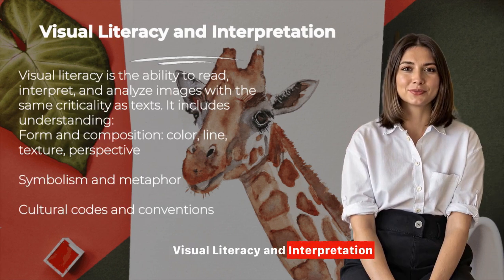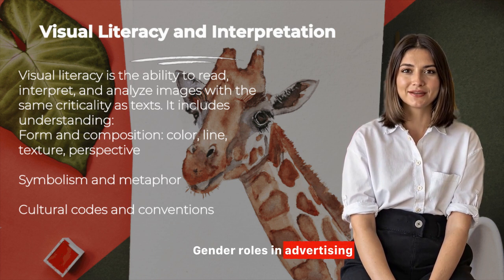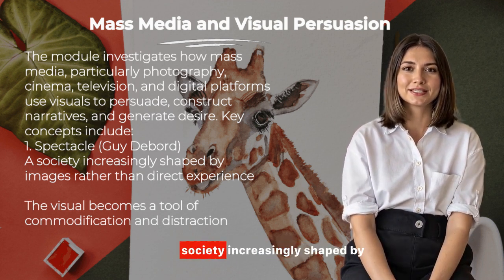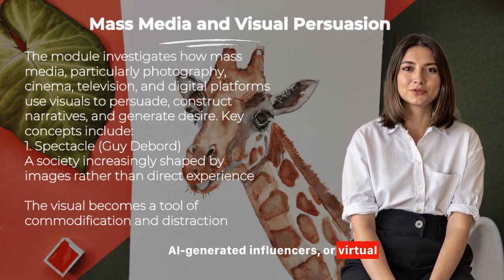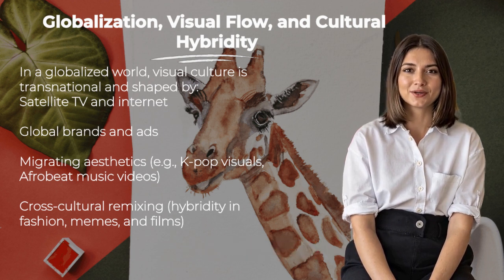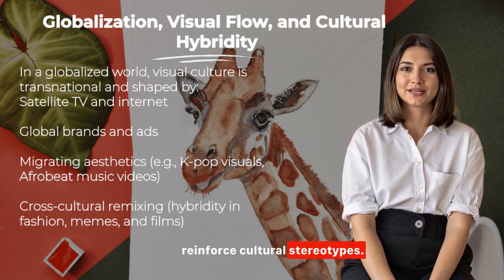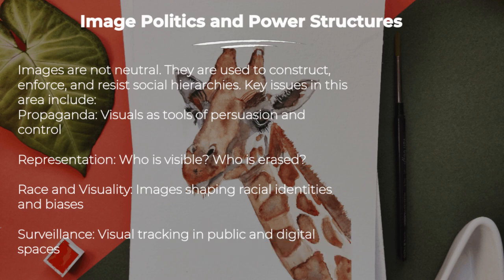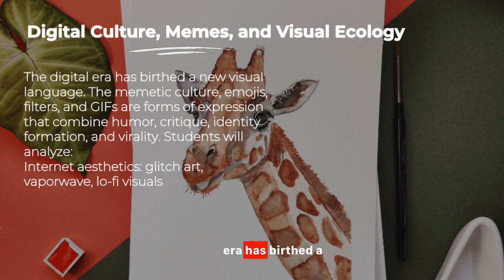Introduction to Art and Artistic Expression Module 8 Visual Culture and Media Influence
This module explores the expansive and influential realm of visual culture, focusing on how visual experiences, images, and media shape human perception, cultural values, political ideologies, and aesthetic judgments. In an age saturated with imagery from smartphones and billboards to cinema and virtual reality, understanding the language and power of the visual is not only central to art education but also essential to contemporary citizenship.
Visual culture studies go beyond traditional “fine art” boundaries to analyze images as cultural artifacts, dissecting their meanings, production, dissemination, and consumption across diverse platforms. This module critically examines how media technologies ranging from photography and film to digital networks, memes, and virtual environments interact with power, identity, representation, consumerism, and global consciousness.
You will gain a robust theoretical grounding in visual semiotics, media studies, cultural theory, and iconography, while developing practical skills in image interpretation and critique. By interrogating the intersections between art, media, and mass culture, this module reveals how the visual world is designed, mediated, and contested in everyday life.
I. Defining Visual Culture
Visual culture refers to the study of visual phenomena in culture, encompassing images, objects, spaces, and technologies that communicate meaning visually. It includes:
Artworks (paintings, sculptures, installations)

Mass media (TV, film, advertisements, social media)

Design and architecture

Popular visual artifacts (comics, video games, fashion, memes)

Everyday imagery (street signs, emojis, interfaces)

Visual culture challenges the hierarchical distinction between "high" art and "low" or popular culture by treating all visual materials as culturally meaningful and worthy of critical attention.
II. Visual Literacy and Interpretation
Visual literacy is the ability to read, interpret, and analyze images with the same criticality as texts. It includes understanding:
Form and composition: color, line, texture, perspective

Symbolism and metaphor

Cultural codes and conventions

Context and audience reception